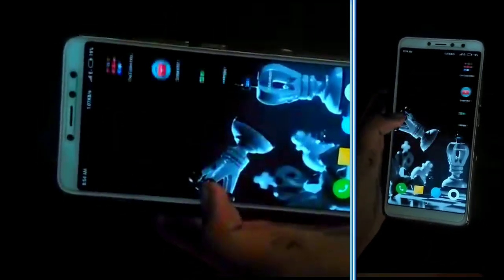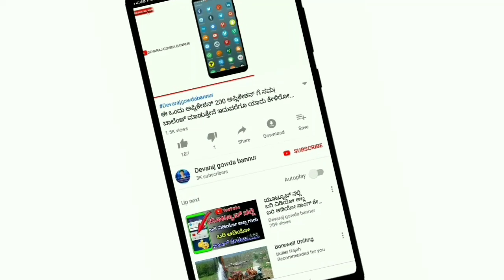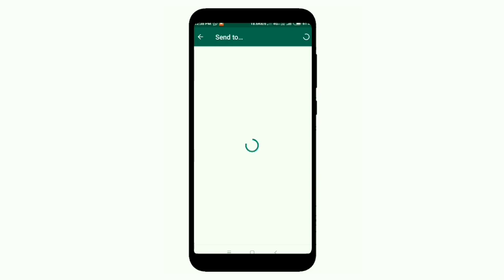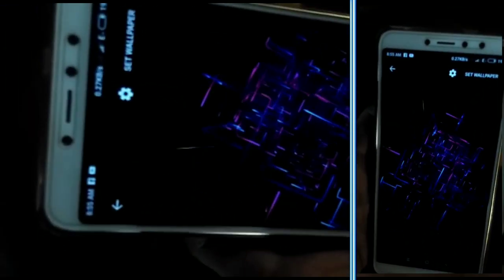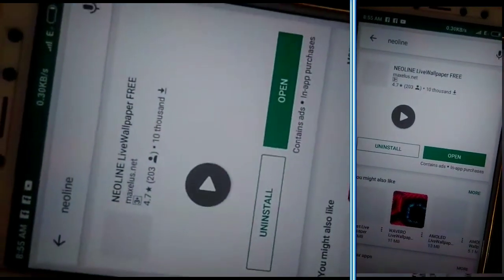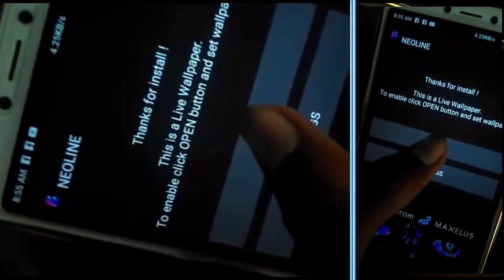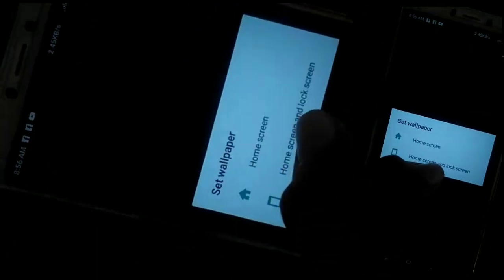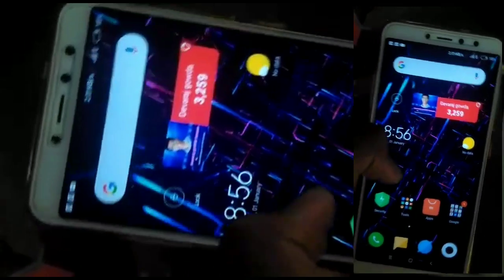ಈ ಅಪ್ಲಿಕೇಶನ್ ನಿಮ್ಮ ಮೊಬೈಲ್ ಗೆ ಹೊಸ ಲುಕ್ ನೀಡುತ್ತದೆ🔥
◆ ಅವಕಾಶ ಉಚಿತವಾಗಿರುತ್ತದೆ ಹಾಗೂ ನಮಗೆ ಬೆಂಬಲ ದಾಯಕ ವಾಗಿರುತ್ತದೆ
© ಈ ಚಾನಲ್ ನಲ್ಲಿ ತಂತ್ರಜ್ಞಾನ ವಿಜ್ಞಾನದೊಂದಿಗೆ ಮಲೆನಾಡಿನ ಸ್ಪೆಷಲ್ ವಿಡಿಯೋಗಳು ನಿಮಗೆ ಉಚಿತವಾಗಿ ಸಿಗುತ್ತವೆ
ನಮ್ಮ ಚಾನೆಲ್ ನಲ್ಲಿ ಎಲ್ಲಾ ವಿಡಿಯೋಗಳು ಇಲ್ಲಿ ಸಿಗುತ್ತವೆ ಒಮ್ಮೆ ಈ ನೀಲಿ ಬಣ್ಣದ ಗೆರೆಯನ್ನು ಒತ್ತಿ©

● ನಮ್ಮ ವಾಟ್ಸಪ್ ಗ್ರೂಪ್ ಸೇರಲು ಈ ಲಿಂಕ್ ಮೇಲೆ ಕ್ಲಿಕ್ ಮಾಡಿ

ವಿಶೇಷ ಸೂಚನೆ ಈ ಗ್ರೂಪಿನಲ್ಲಿ ಅನವಶ್ಯಕ ಮೆಸೇಜ್ ಗಳಿಗೆ ಅವಕಾಶವಿರುವುದಿಲ್ಲ

@ ಈ ವಿಡಿಯೋದ ಅನಿಸಿಕೆಯನ್ನು ಕಾಮೆಂಟ್ ನಲ್ಲಿ ತಪ್ಪದೆ ತಿಳಿಸಿ
@  ವಿಡಿಯೋ ಇಷ್ಟವಾದರೆ ಲೈಕ್ ಮಾಡುವುದರ ಜೊತೆಗೆ ನಿಮ್ಮ ಗೆಳೆಯರಿಗೆ ಶೇರ್ ಮಾಡಿ
- ಇದನ್ನು ನಾವು ನಿಮ್ಮಿಂದ ನಿರೀಕ್ಷೆ ಮಾಡುತ್ತೇವೆ
ಈ ಚಾನಲ್ ನಲ್ಲಿ ಕನ್ನಡ ವಿಡಿಯೋಗಳು ಮಾತ್ರ

✨ ಧನ್ಯವಾದಗಳೊಂದಿಗೆ✨
Devaraj Gowda bannur